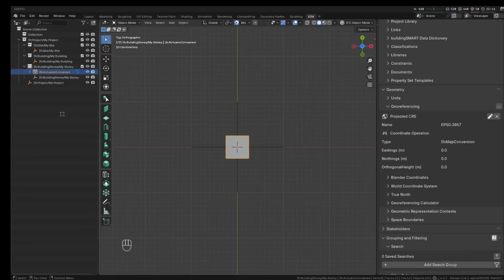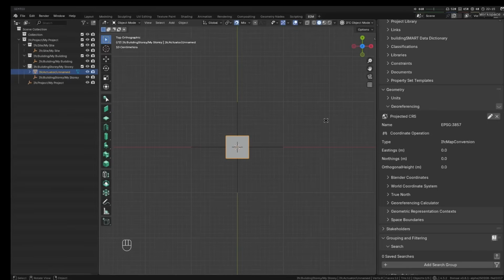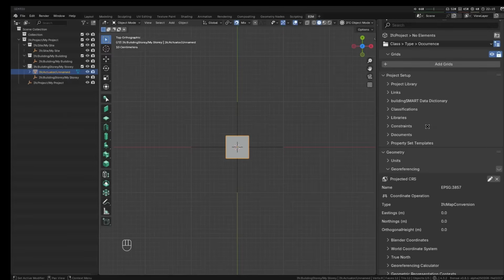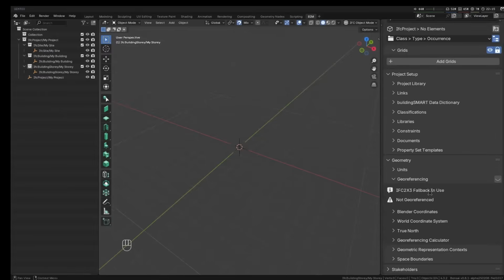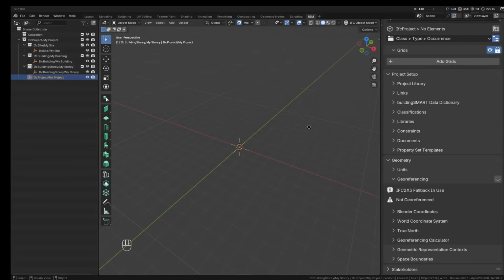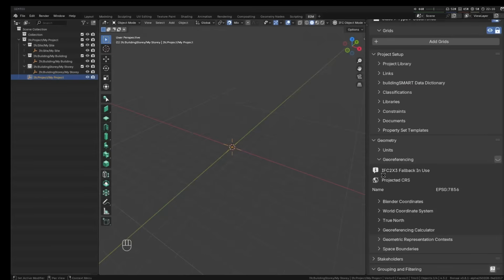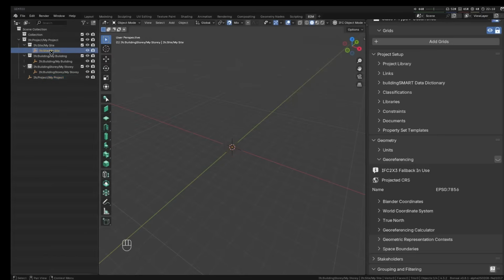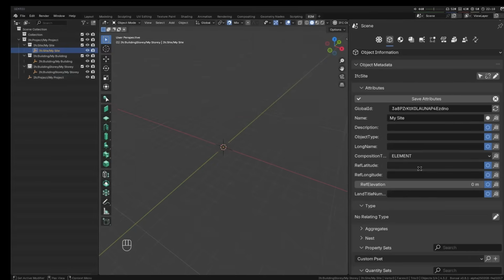Why Your IFC2X3 Model is NOT Georeferenced (And What That Means)